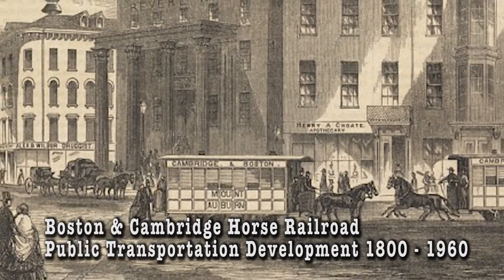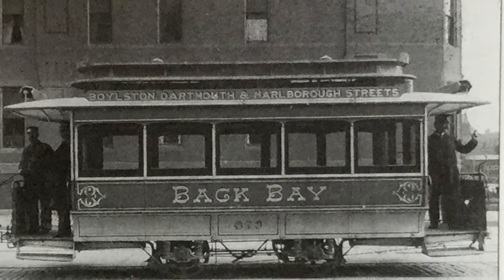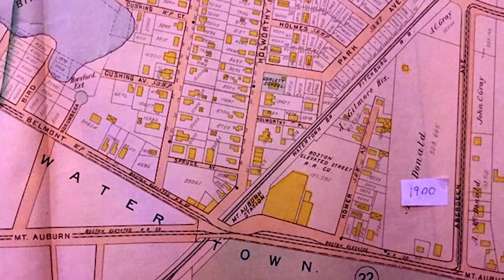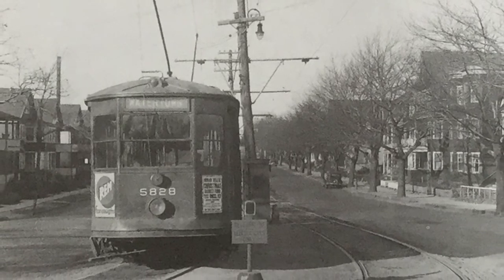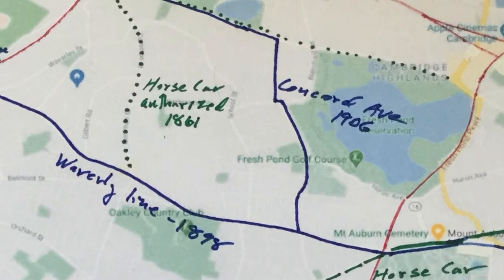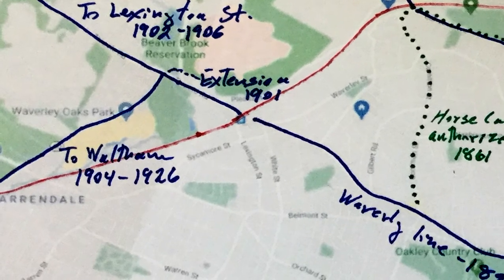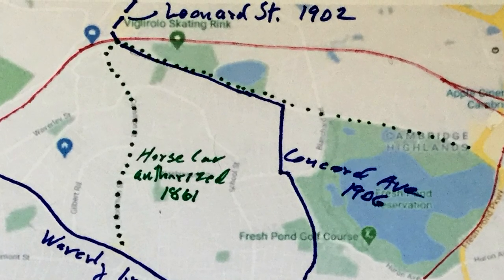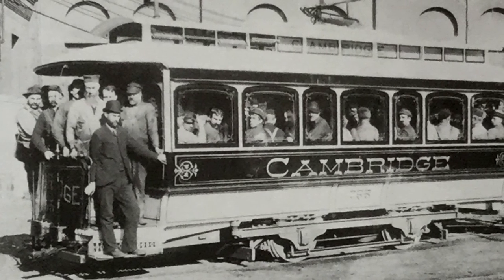Public Transportation Development in Belmont and the Surrounding Area, 1800 - 1960 (Part III of VI)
Part III of Belmont Historical Society's "Two Centuries of Public Transportation" event presented by Belmont's esteemed *ferroequinologist Malcolm Laughlin. Public Transportation Development in Belmont, Boston, and Metrowest, 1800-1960. Horse Railroads; Electric Traction: Street Cars - Trolley Bus, Subways, Rapid Transit.
Including more than a hundred images and historical map details from Laughlin's presentation plus many that were added from the collections of Boston Public Library and the Library of Congress.
*railroad enthusiast
A presentation by Malcolm Laughlin. February 23rd, 2020 Belmont Public Library.